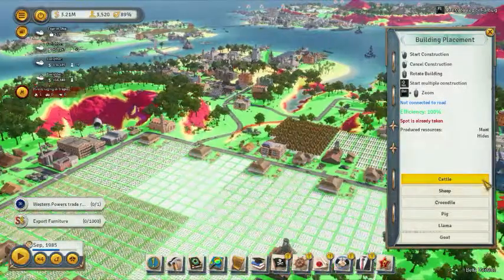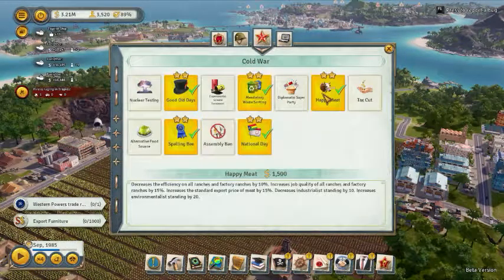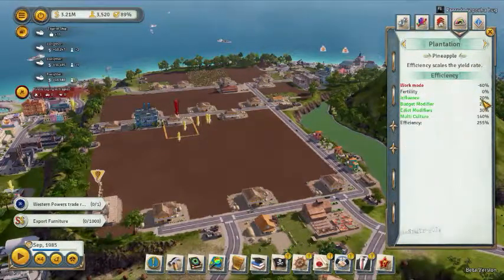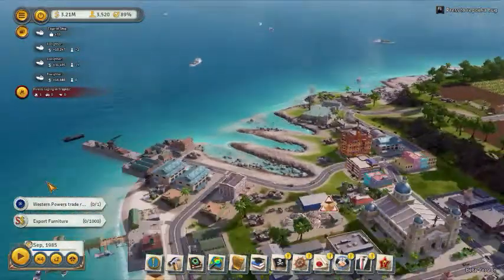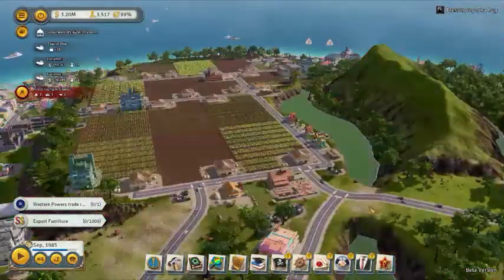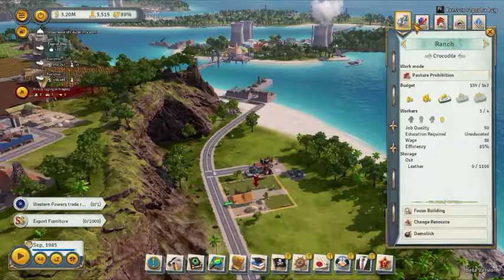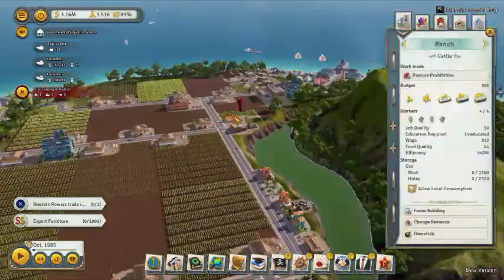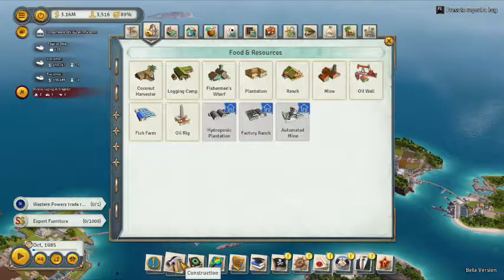How To Best Use Ranchs In Tropico 6 (Quick Tips)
This video will show you where and how to use tropico 6